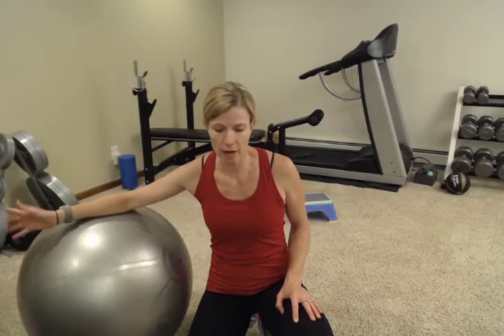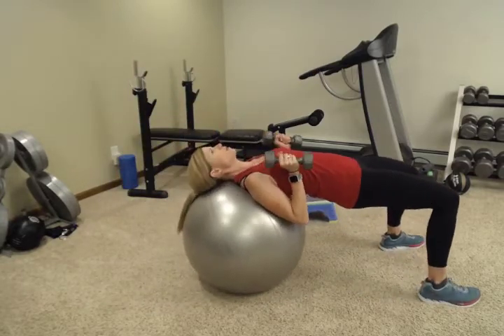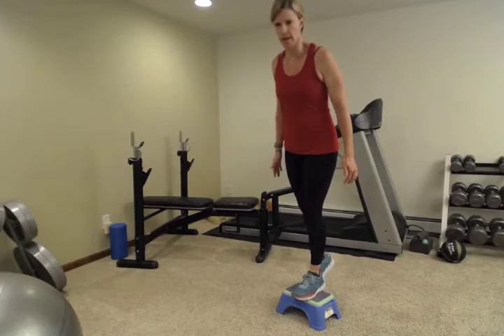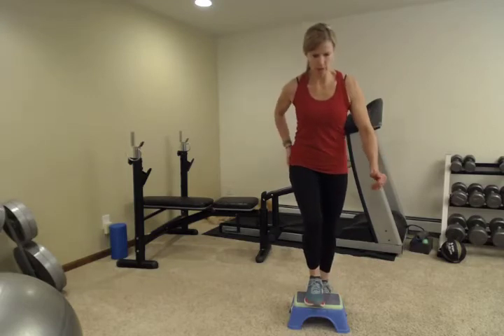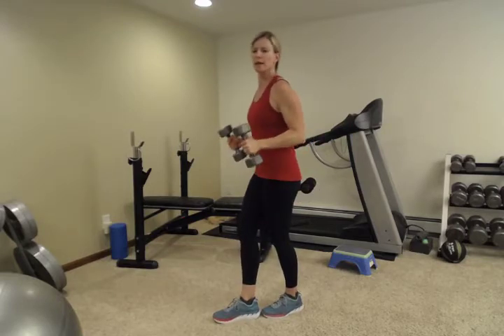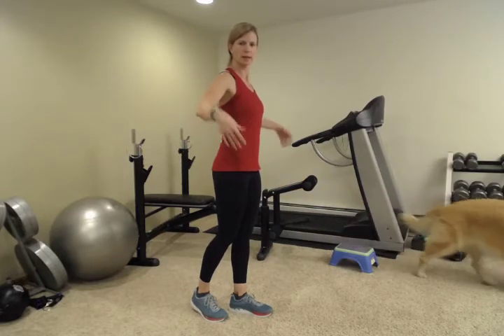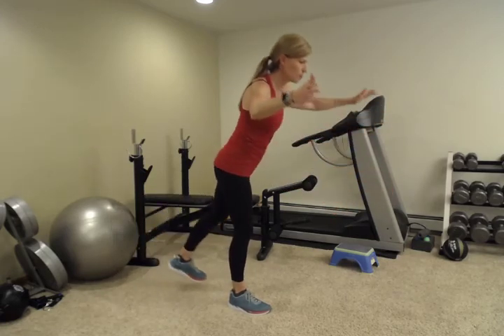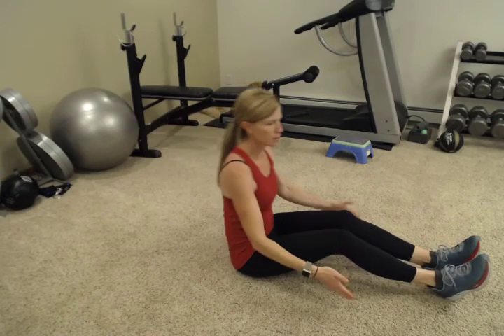Still working out at home!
If your gym is still closed, or you don't feel comfortable going back yet, use these videos to keep moving and stay strong!